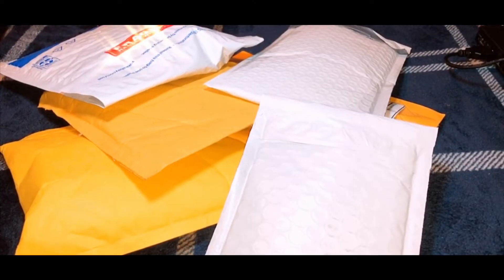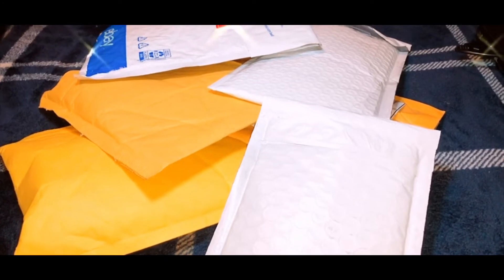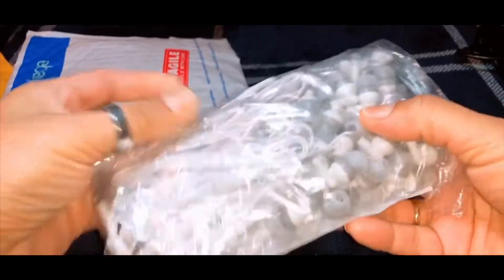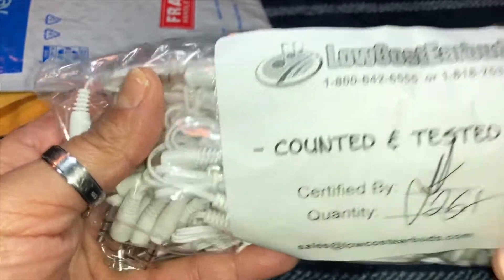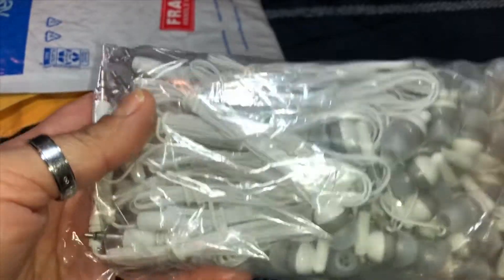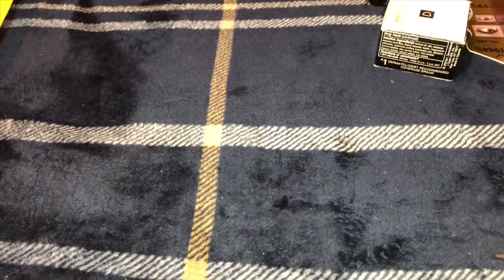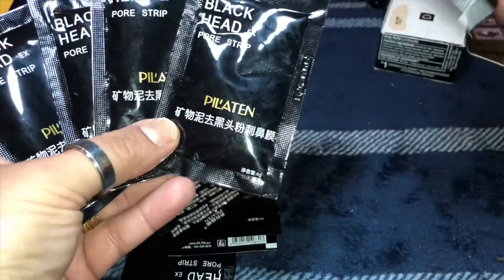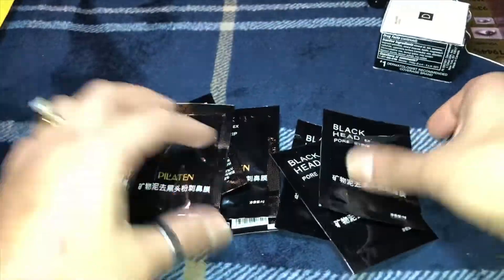Stocking Stuffers & GIVEAWAY!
❤️Be The First To Comment That You Are Interested          In The GIVEAWAY

I’m Trying To GROW My YouTube Family So I would Love It If You SHARED This Video!😉

Thank you for supporting this channel! My opinions on products mentioned are authentic and in no way are influenced.
❤️If you are a brand or with a brand and would like  me to review your product/products in a video, I would love to.
(¸.·´ (¸.·’* Hugs and ‘Kisses!
                 Brenda Olvera